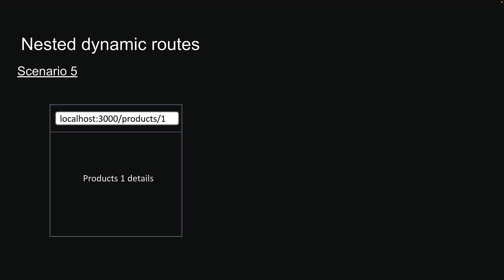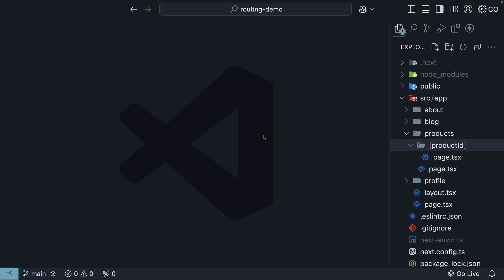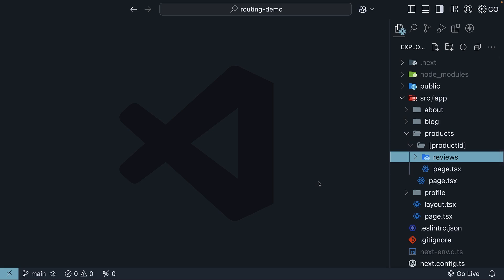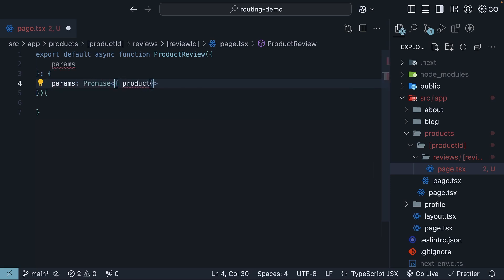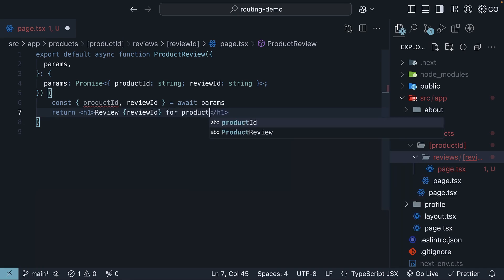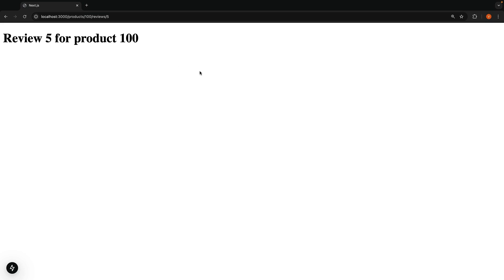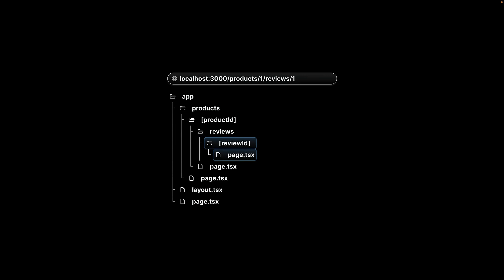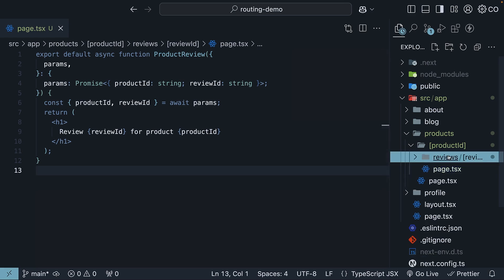Next.js 15 Tutorial - 8 - Nested Dynamic Routes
Mastering Nested Dynamic Routes in Next.js

In this video, we explore the concept of nested dynamic routes within Next.js. You'll learn how to handle multiple dynamic segments in your routes using real-world examples. We start by setting up a dynamic route to display product details and advance to creating nested routes for product reviews. By the end, you'll be able to navigate URLs like /products/1/reviews/1 and see dynamic content update in real-time. Additionally, there's an exercise for implementing a review listing page for each product.

00:00 Introduction to Nested Dynamic Routes
00:47 Setting Up Nested Folders for Reviews
01:20 Creating the Review Component
02:08 Testing the Nested Routes
02:34 Visualizing Nested Dynamic Routes
03:16 Exercise and Conclusion